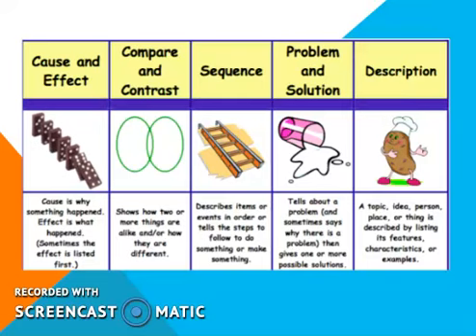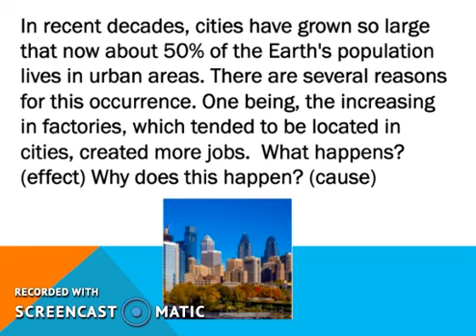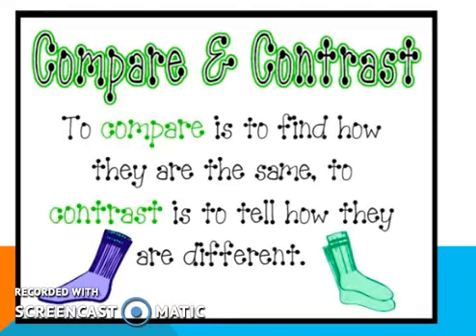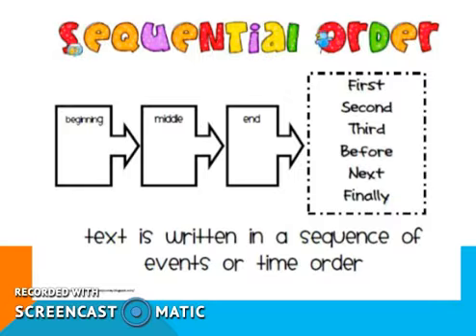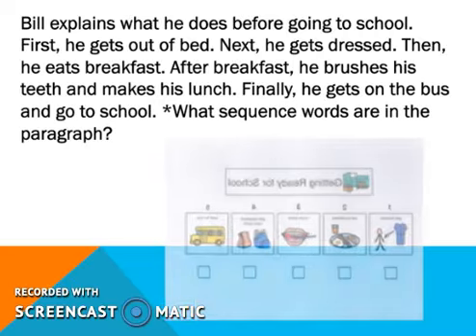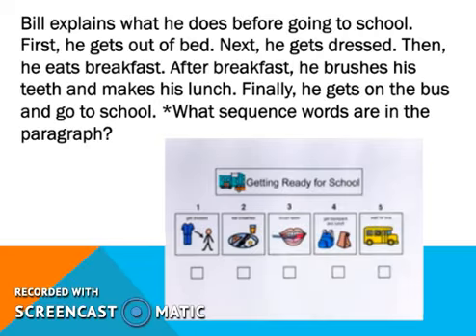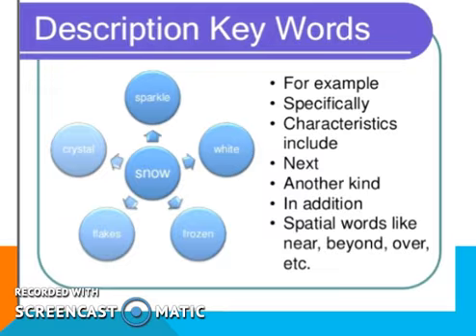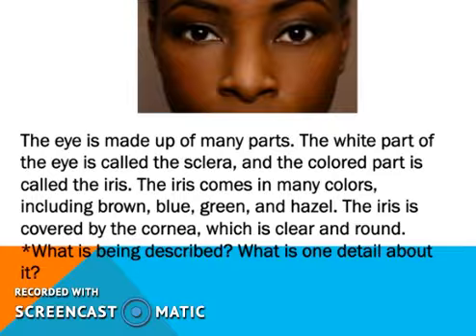Text Structure Overview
An overview of the 5 types of text structure